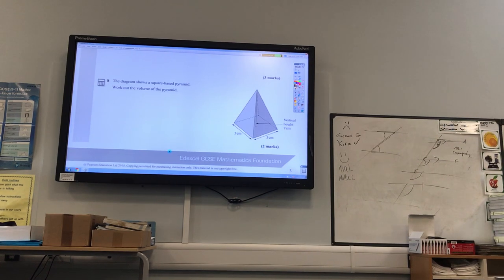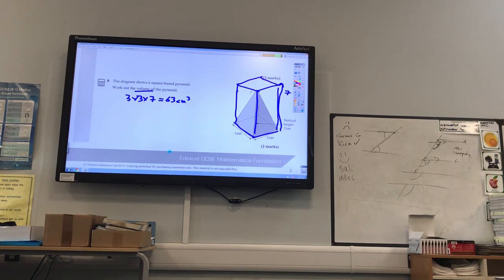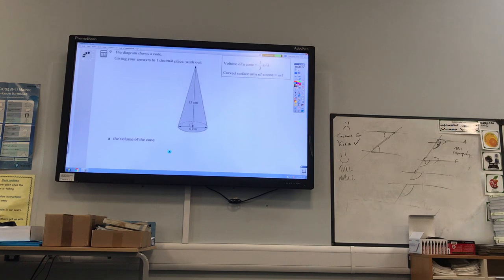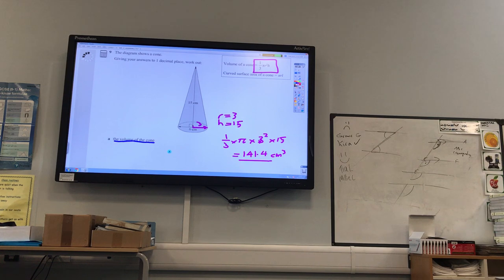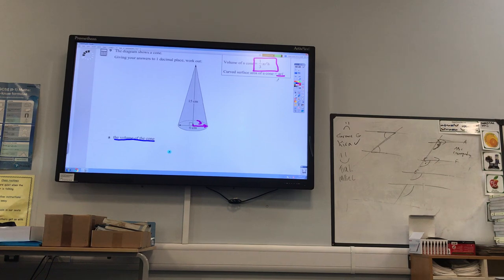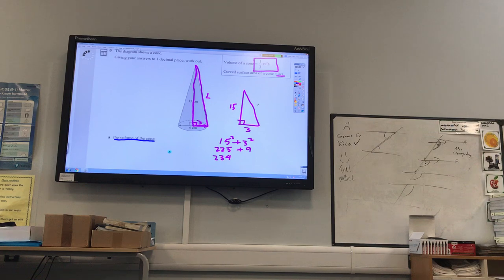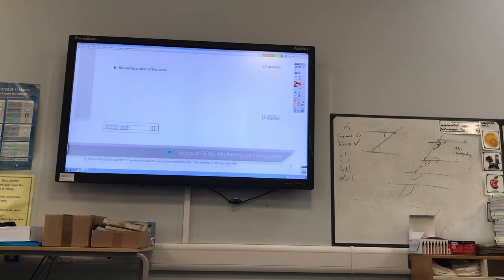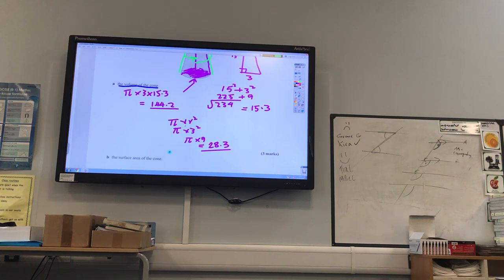Unit 17 part 2